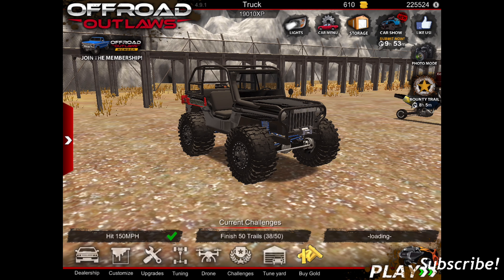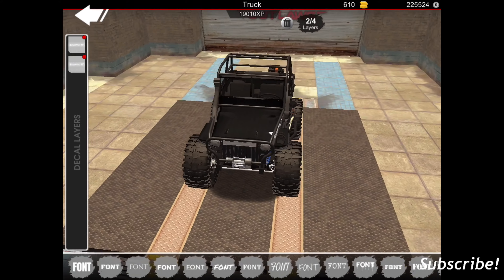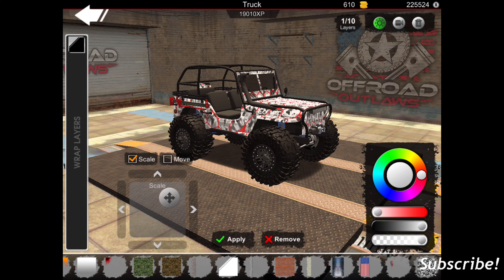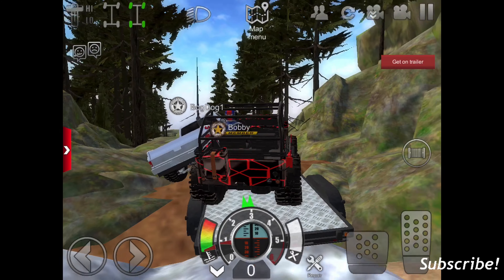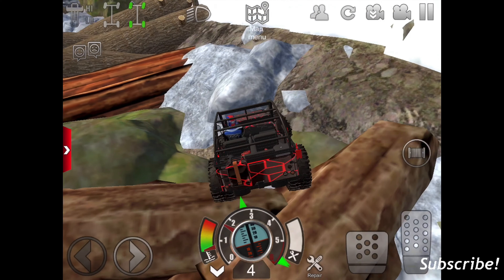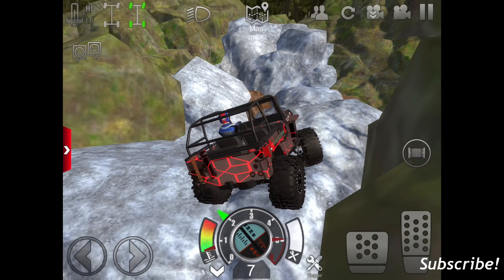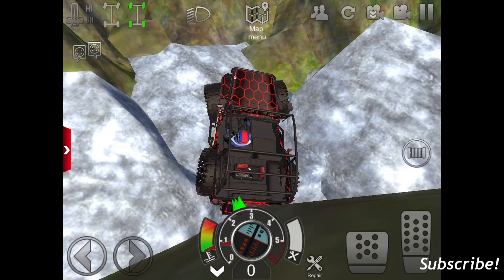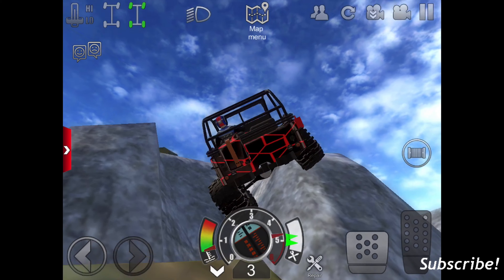Offroad Outlaws - Willys Jeep wrap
In this video, I remade a wrap on my Willys Jeep and it ended up pretty good! I want to thank everyone for getting me up to almost 120 subscribers!